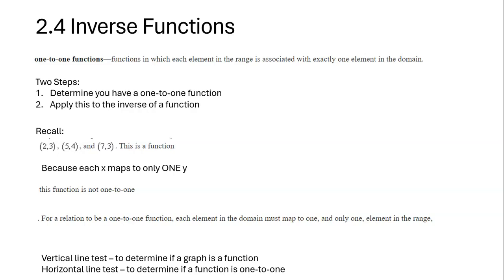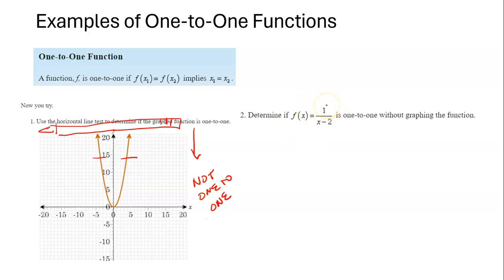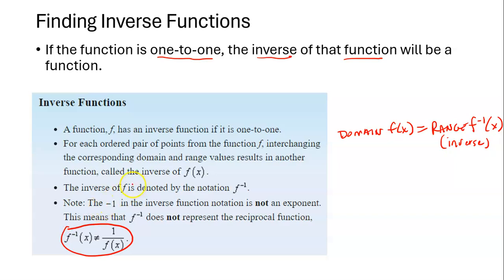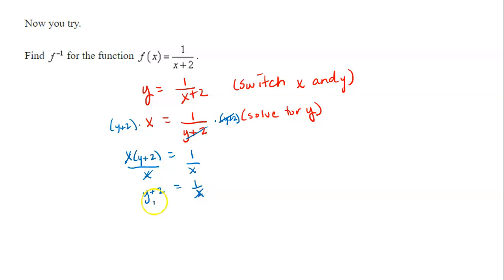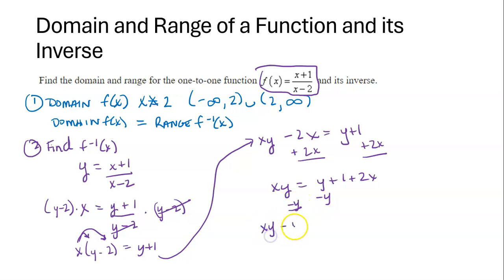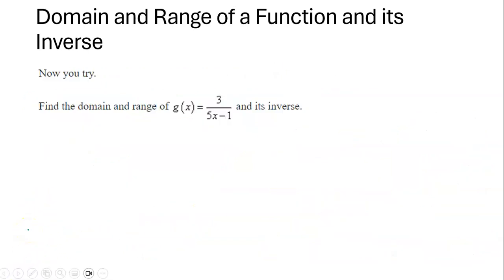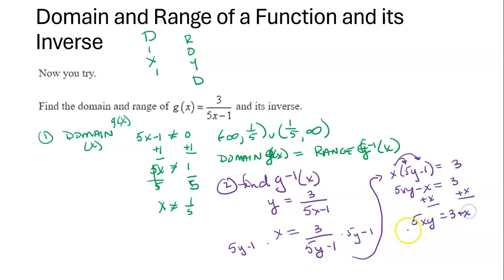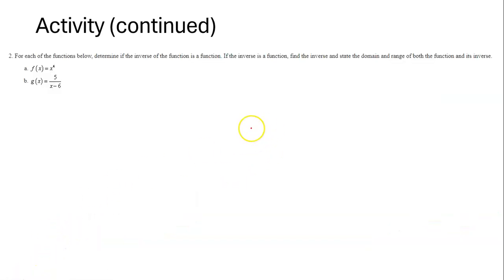2.4 Inverse Functions Video Part 1 of 2